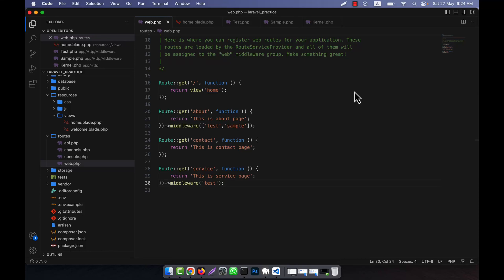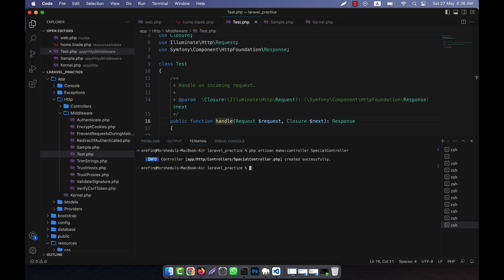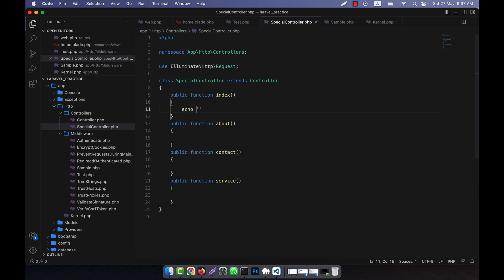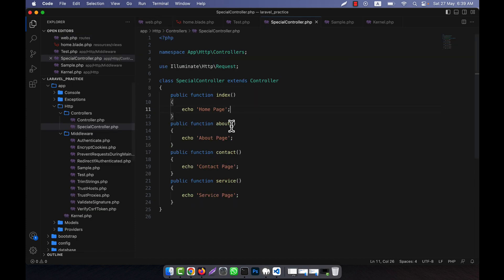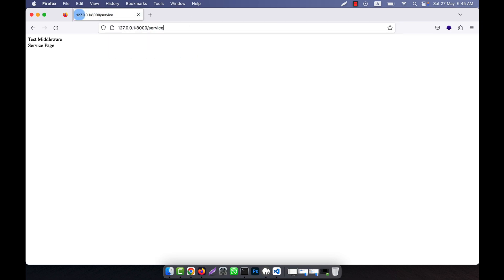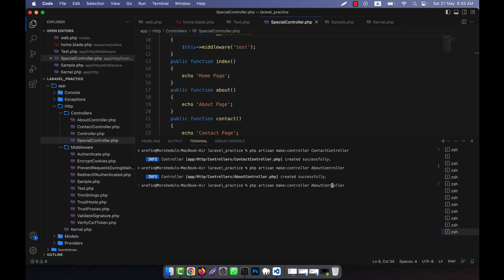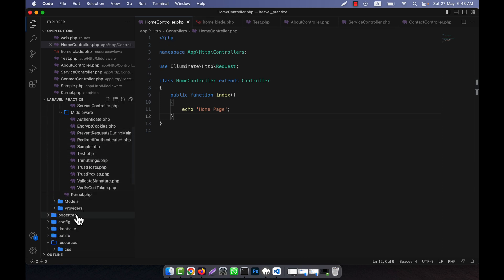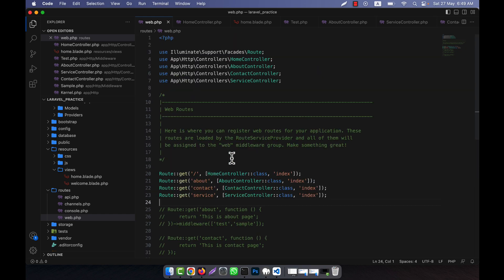Laravel 10 Fundamental [Part 39] - Controller Middleware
In this tutorial, I have discussed about Controller Middleware in Laravel. I hope, you will enjoy the video very much.